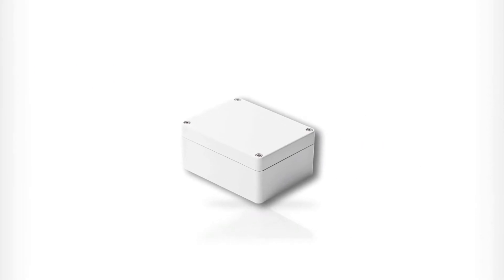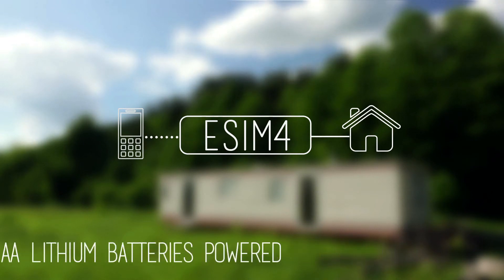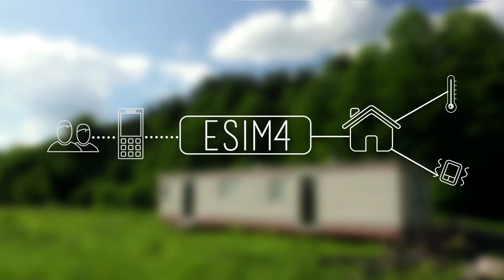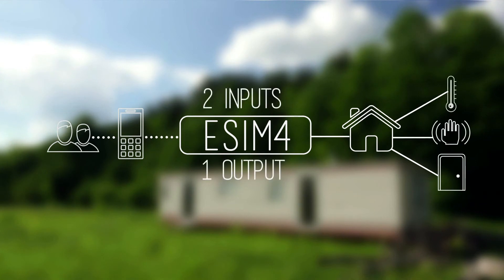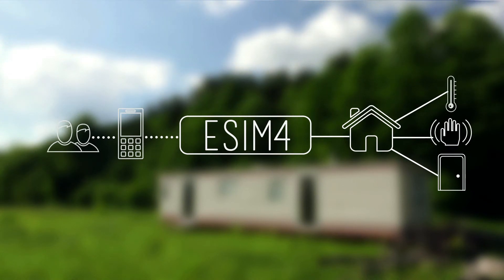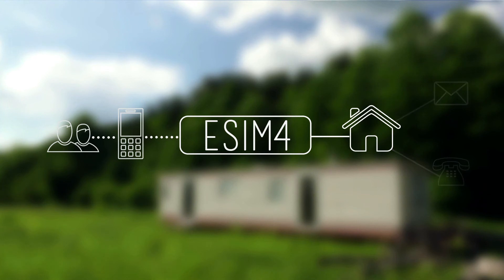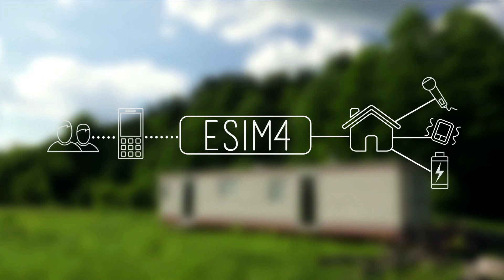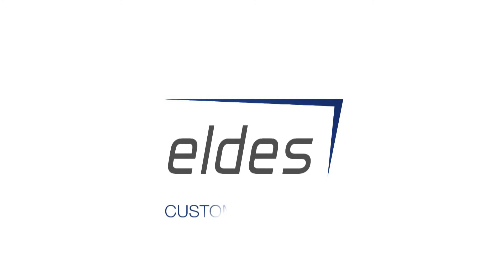Battery powered GSM dialler ESIM4 by Eldes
Battery powered and waterproof GSM auto dialler. The device is fully autonomous and does not require any additional power sources. ESIM4 provides possibility to hear what is going on in the secured premises and allows to control electrical device by mobile phone.